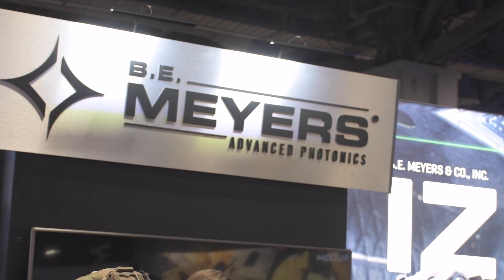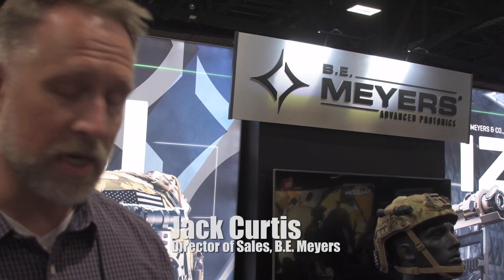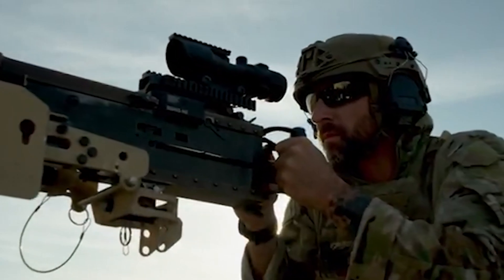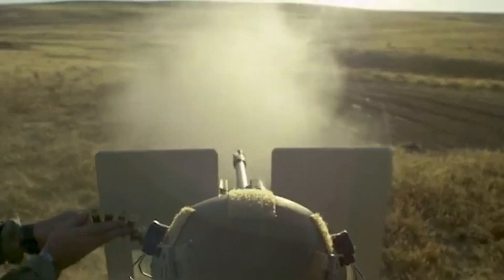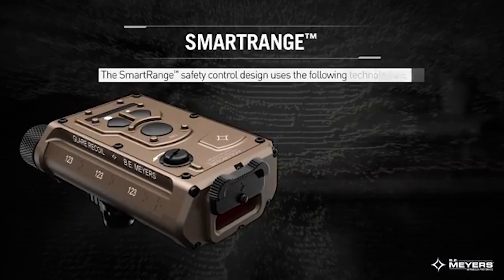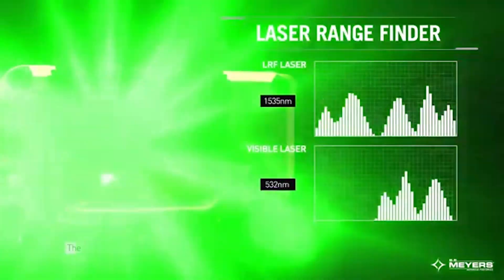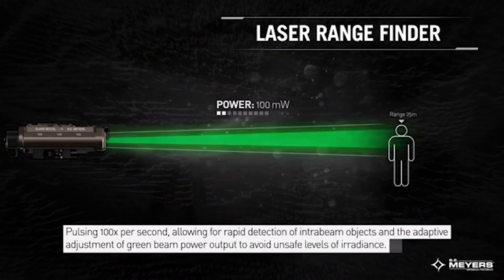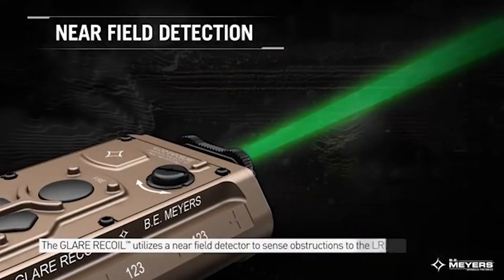B.E. Meyers shows off new lasers at Modern Day Marine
B.E. Meyers & Co., Inc. develops and supplies optoelectronic and related products used for aerospace, defense, security and law enforcement. They showed off some new lasers at Modern Day Marine. Watch this video for details.